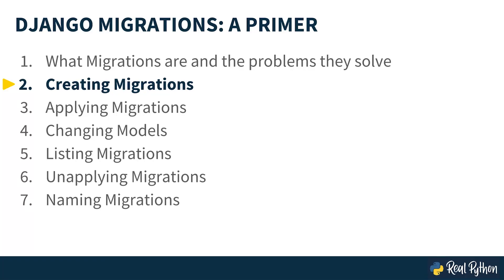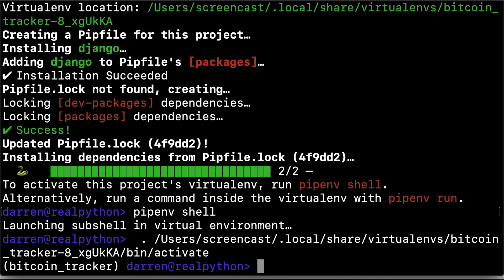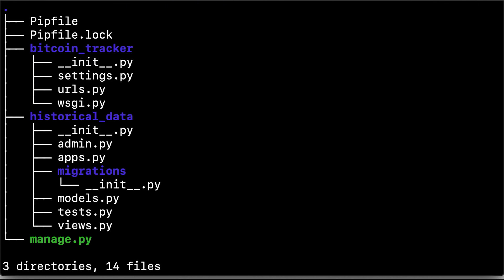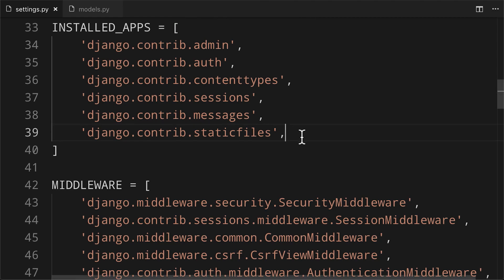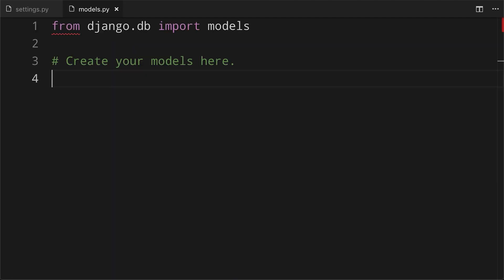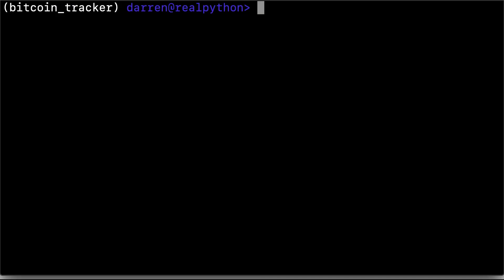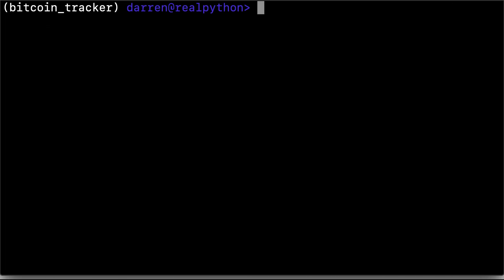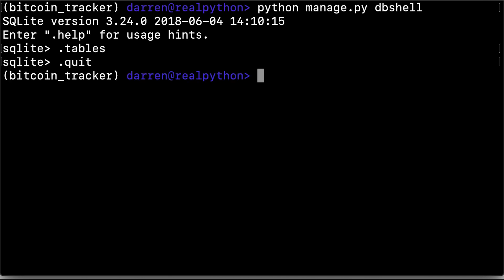Creating Django Migrations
You'll learn what steps to take before making migrations. You’ll see how to create a new Django project, how to create models, and how to make migrations from models.